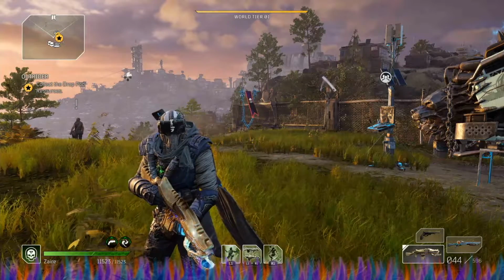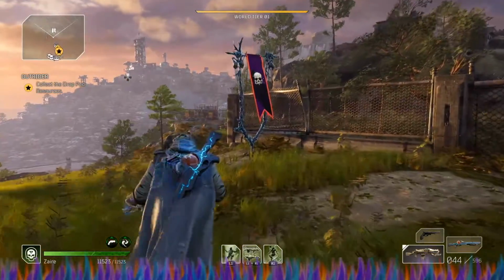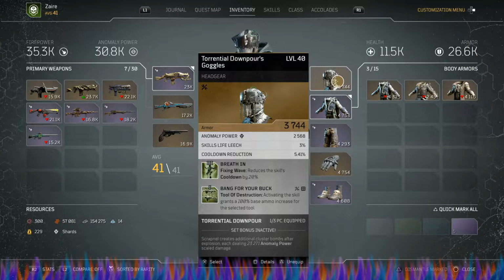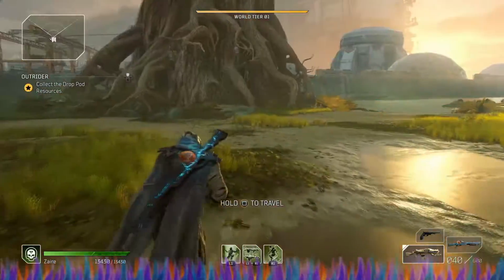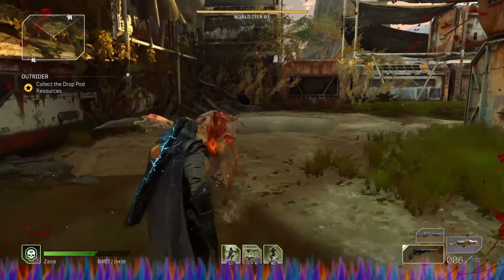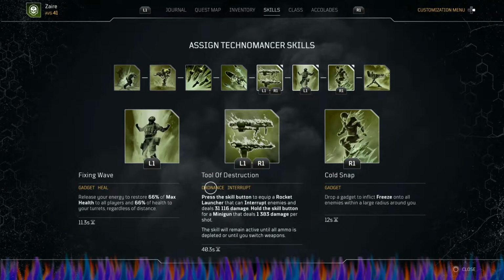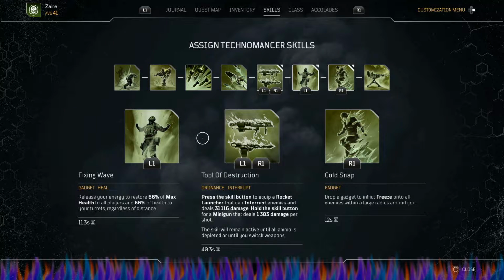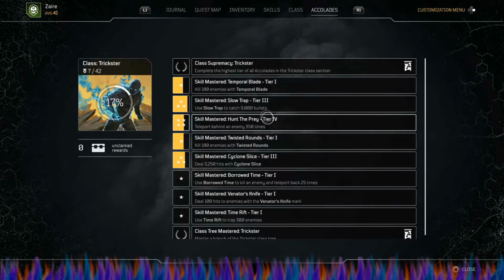Outriders: Easy Skill Accolades - Featuring Tecnomancer But Works For All Classes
MichaelTheArch & Let's Play: Gaming Entertainment Presents: Outriders: Easy Skill Accolades - Featuring Tecnomancer But Works For All Classes